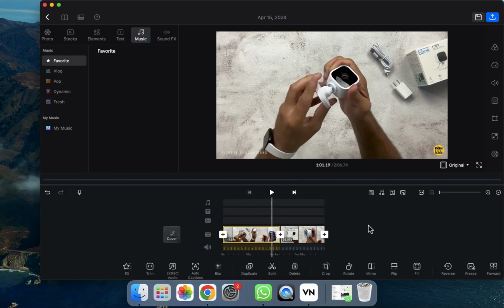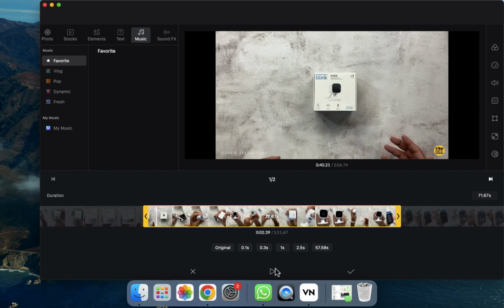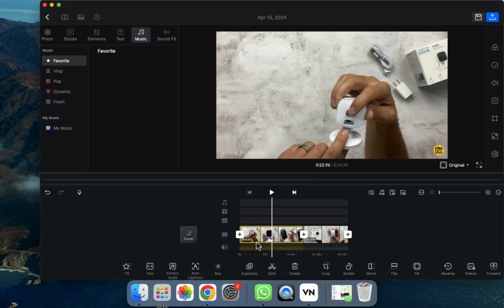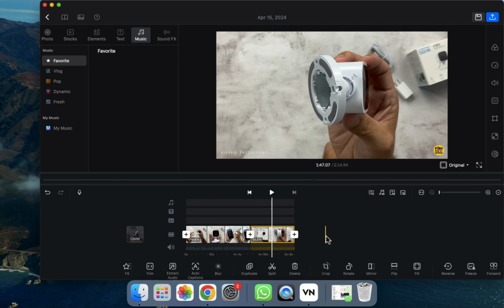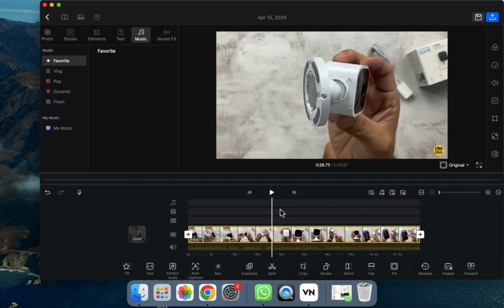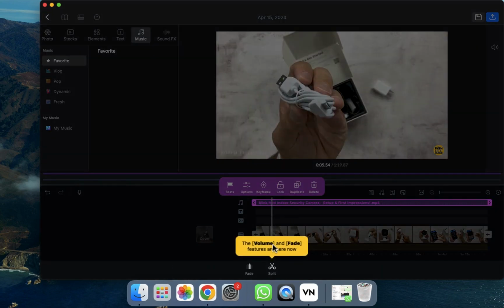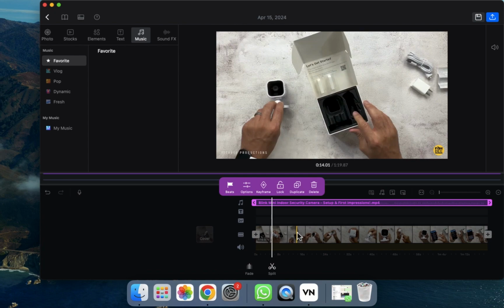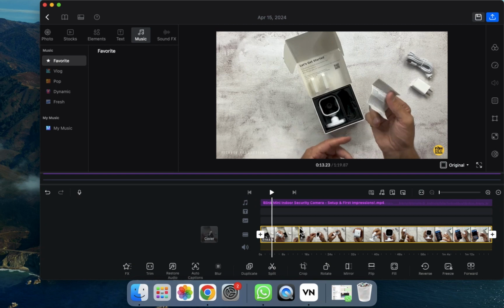How to Trim a Video in VN Editor on MacBook [easy]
Trimming a video in VN Editor on your MacBook is a simple process that allows you to remove unwanted sections from your video clips. To trim a video, open VN Editor and import the video clip you want to edit. Once the video is loaded, locate the timeline or editing panel where you can see the video's duration. Next, drag the handles at the beginning and end of the timeline to set the desired start and end points for your trimmed video segment. You can also use the trim tool to precisely adjust the trim points. After setting the trim points, preview the trimmed segment to ensure it meets your requirements. Once satisfied, save or export the trimmed video clip to your preferred format. That's it! You've successfully trimmed a video in VN Editor on your MacBook, allowing you to focus on the essential parts of your video content